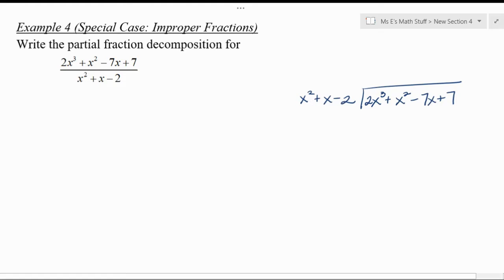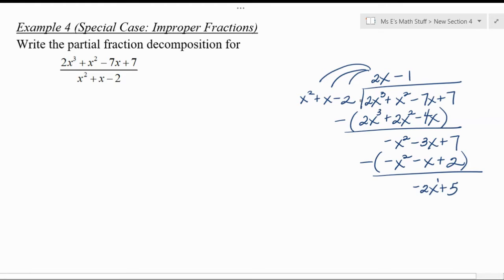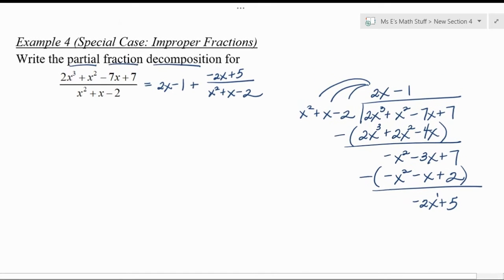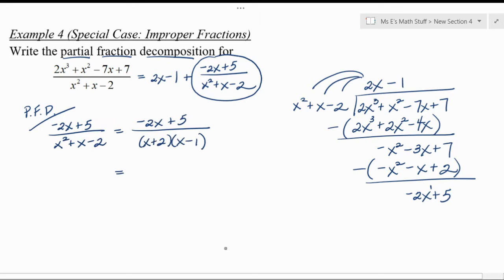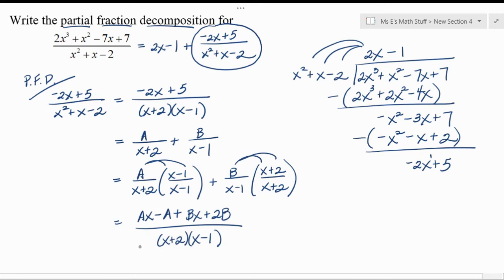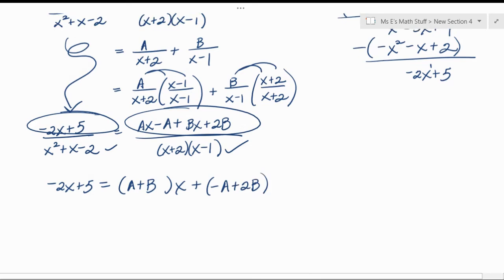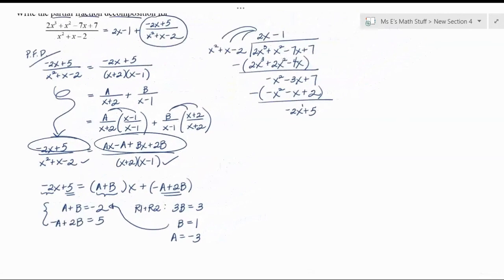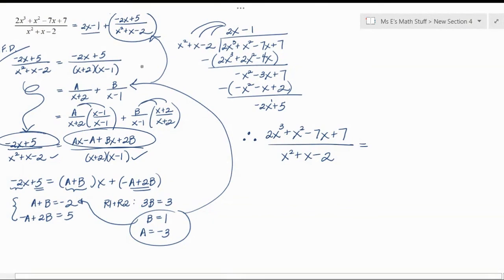APC 7.3 part 3 video 6 (5 min)